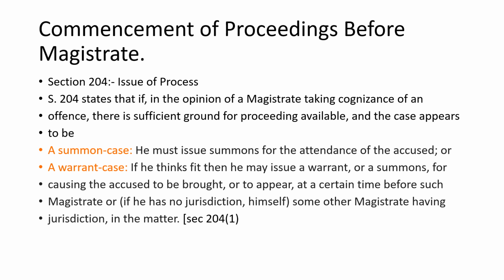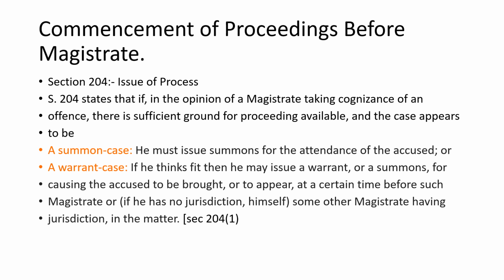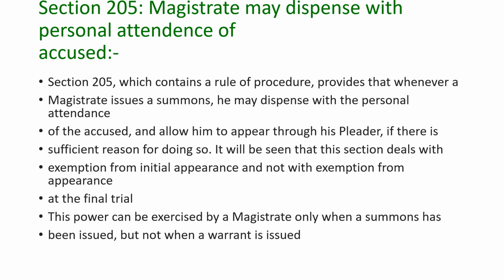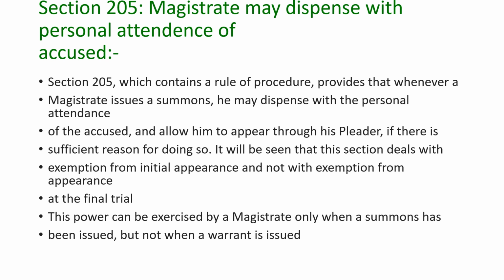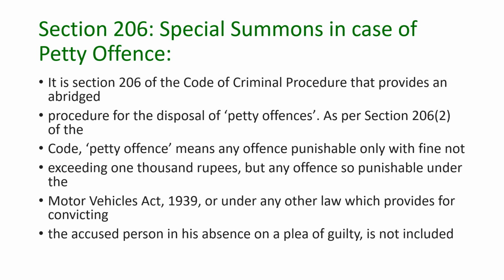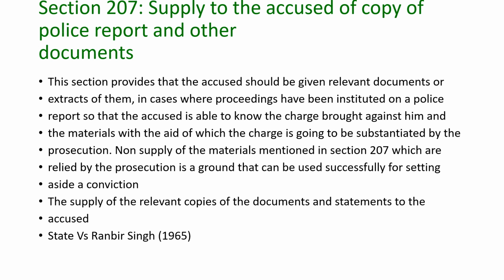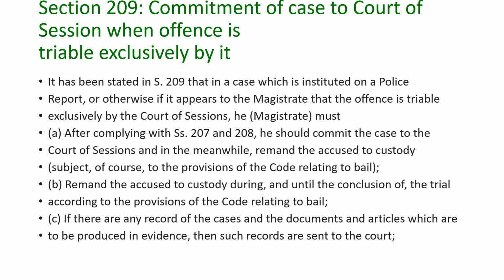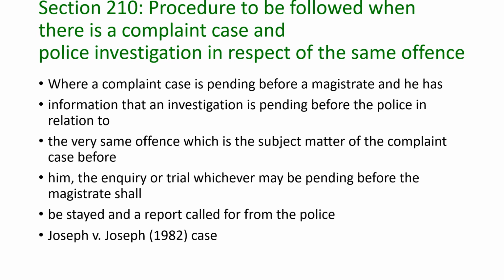COMMENCEMENT OF PROCEEDINGS BEFORE MAGISTRATE.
IN THIS VIDEO WE WILL BE COVERING SEC 204- 210 OF CRPC.
THAT TALKS ABOUT WARRANT AND SUMMONS AND PERSONAL ATTENDANCE OF THE ACCUSED.